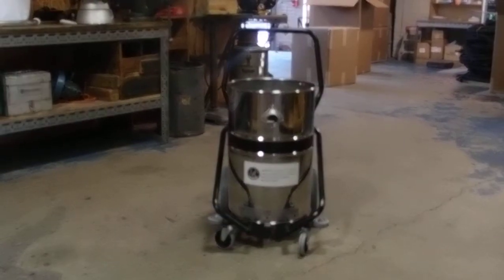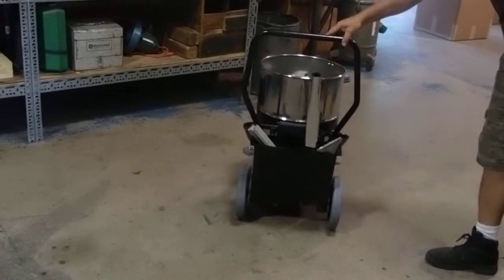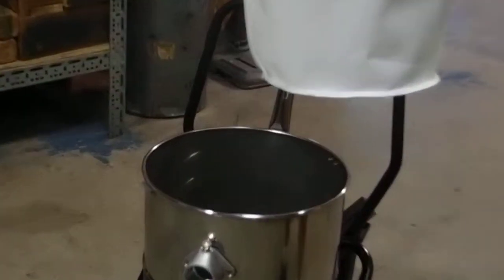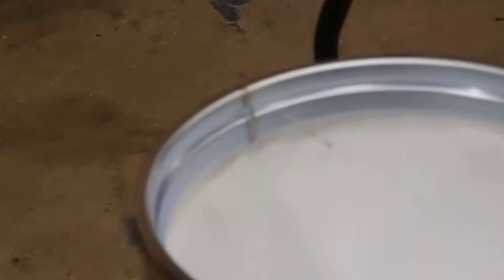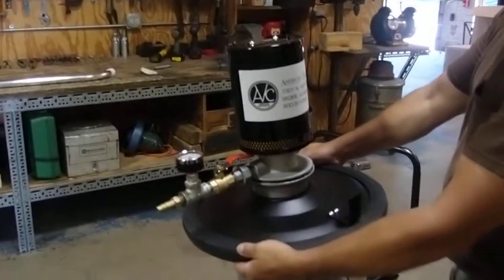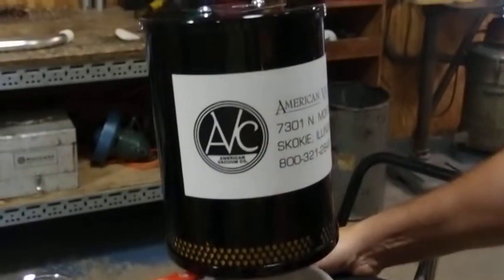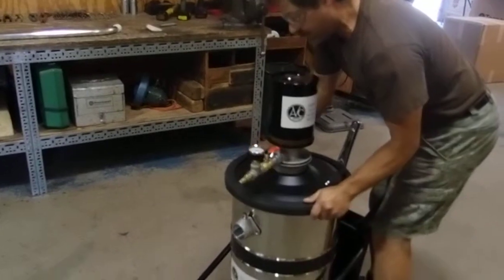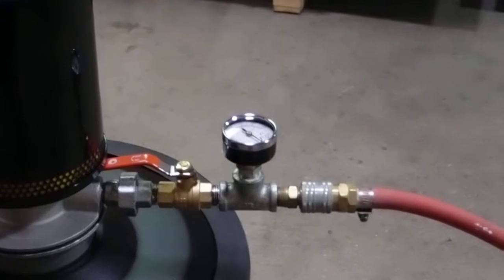1J18 Instructional Mov. 1.avi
1J18 consists of 3 components: the stainless steel tank, the grounded cortex filter bag, and the lid assembly. The tank can hold up to 18 gallons and the filter bag should be cleaned daily if dirty. This unit runs extremely quietly. To learn more about the 1J18 please